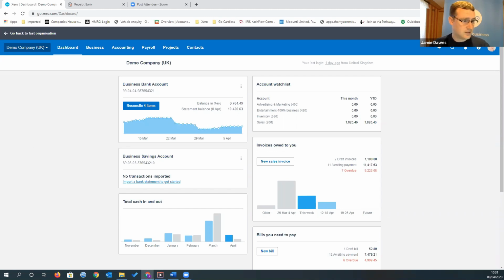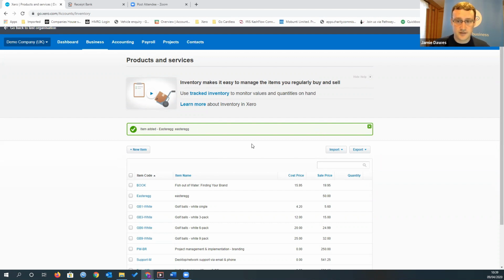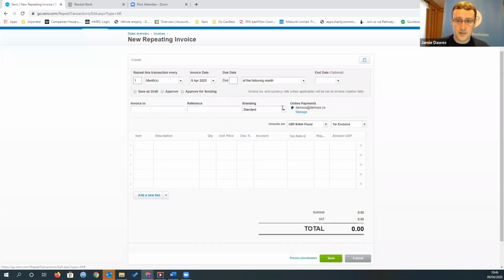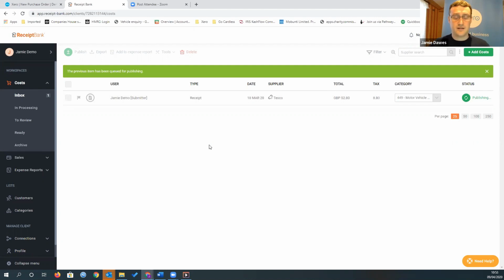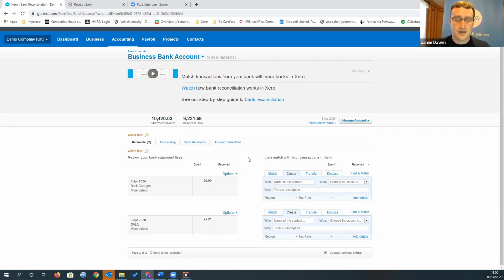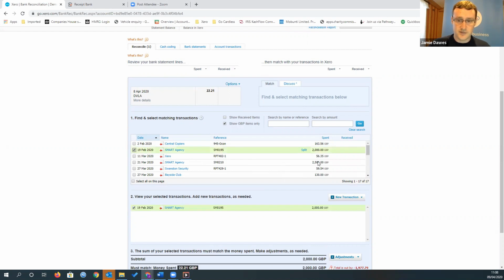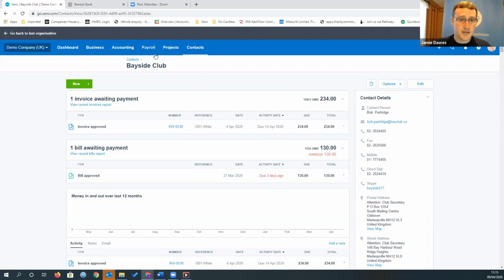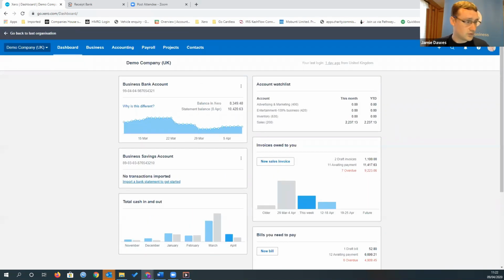Xero for beginners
A Xero for beginners webinar filmed during lockdown in 2020. Some features maybe slightly out of date (Receipt bank is now called Dext, see our Dext video playlist for more help on Dext) but the main features and how to use Xero remain the same.